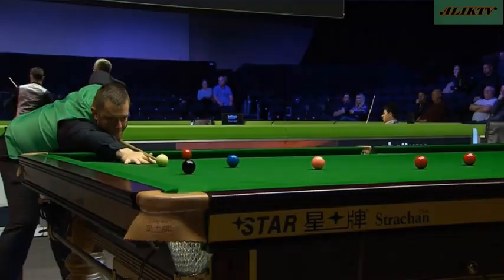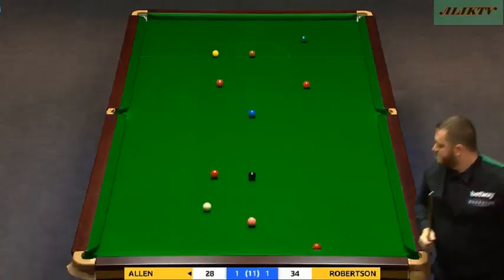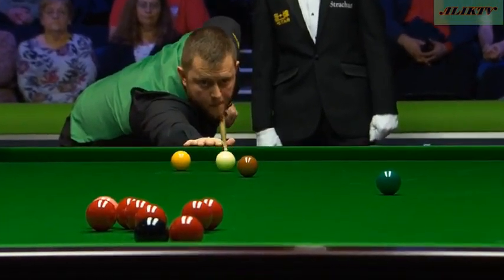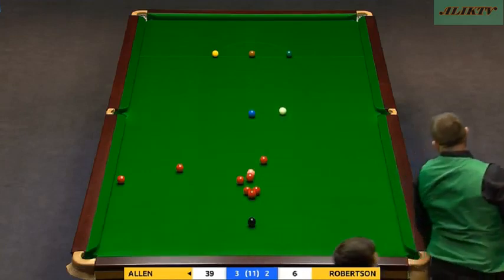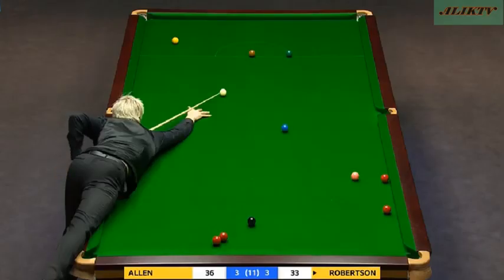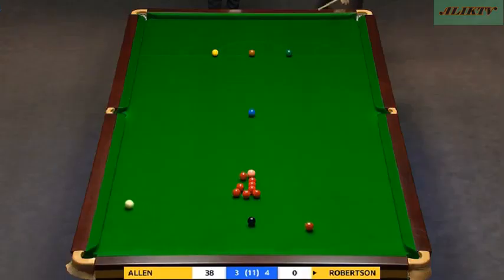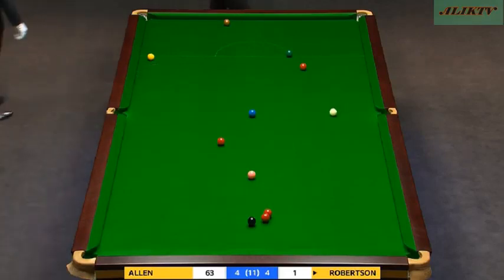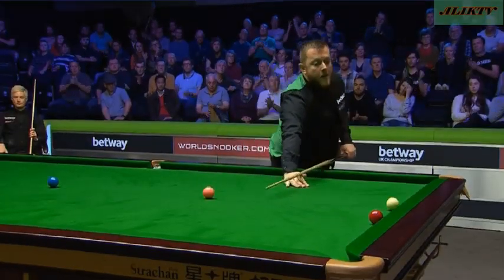Mark Allen v/s Neil Robertson UK Championship 2018 Full Match (Short Form)